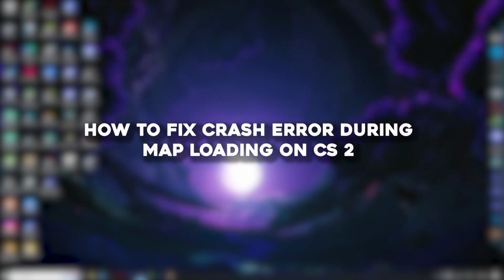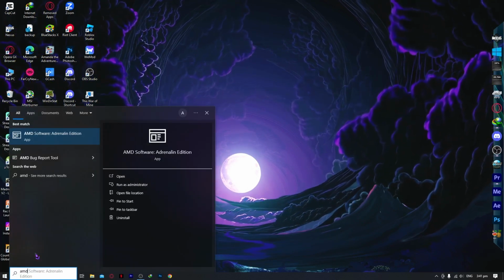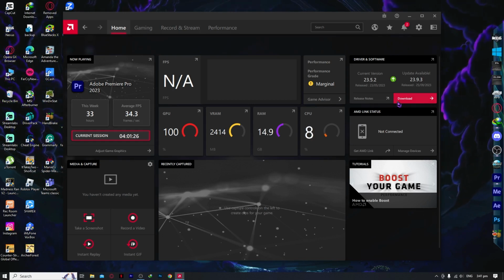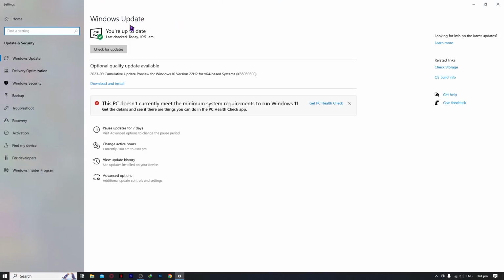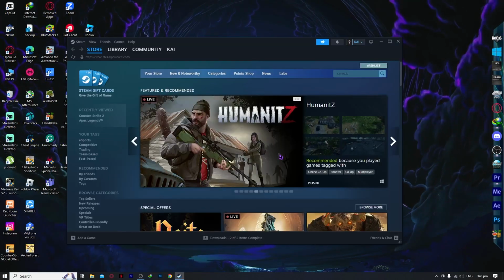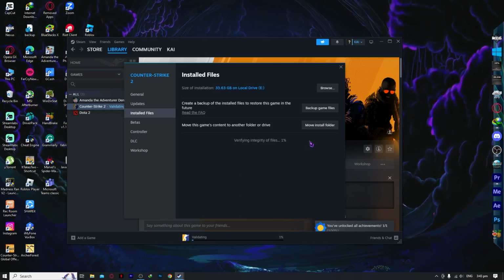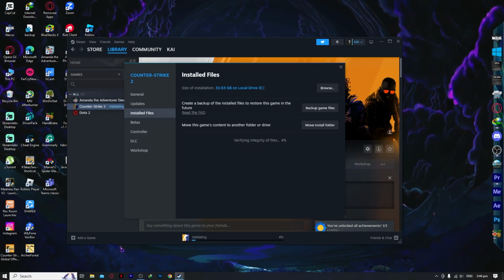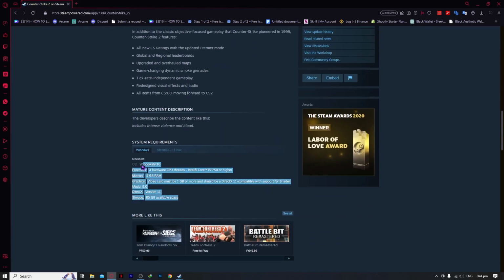How To Fix Crash During Map Loading On Counter Strike 2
Do you want to know How To Fix Crash During Map Loading On Counter Strike 2? This video is for you! Learn How To Fix Crash During Map Loading On Counter Strike 2. Follow the step-by-step tutorial and know How To Fix Crash During Map Loading On Counter Strike 2. Let's get started!